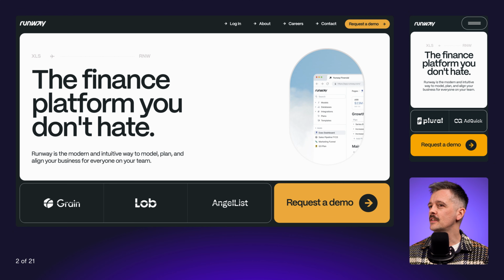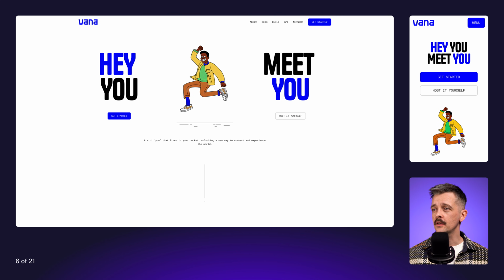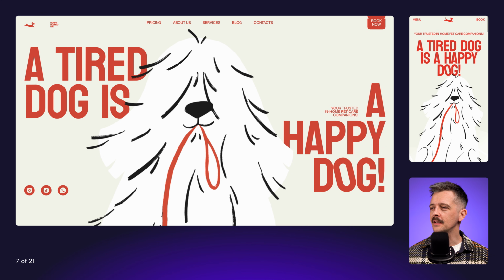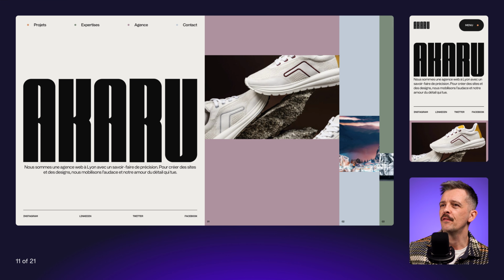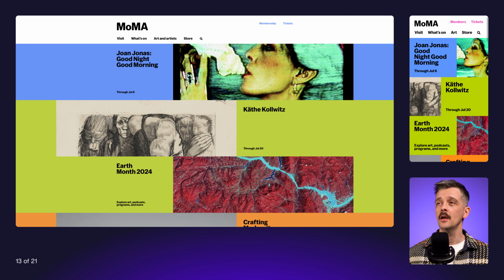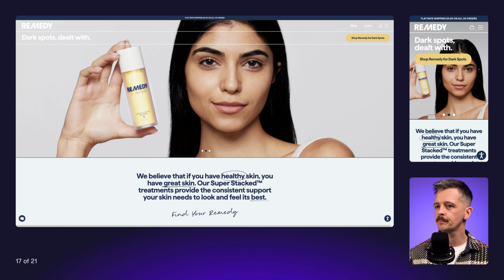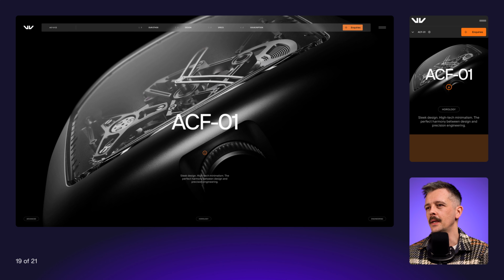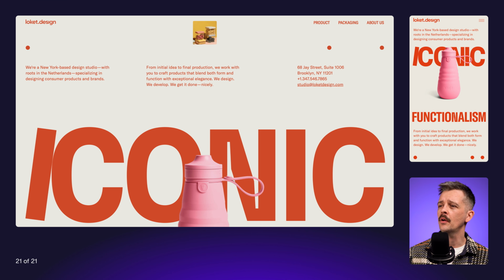Copy these 21 Hero Section Designs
The hero section is the most important part to get right because it’s the first thing people see on your website, before they start to scroll. With these examples from real websites, Matt shows us why these layouts are successful and gives us some new ideas to try out.

🤩 FREE Resources
Improve on any composition with this free handbook.